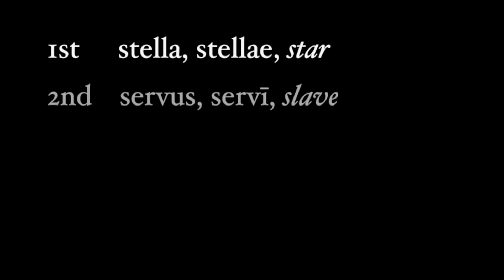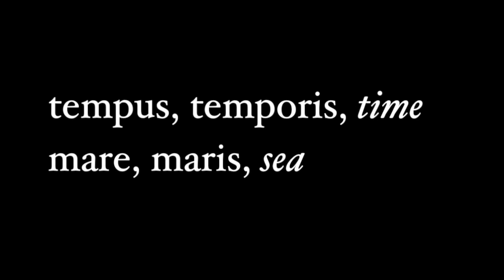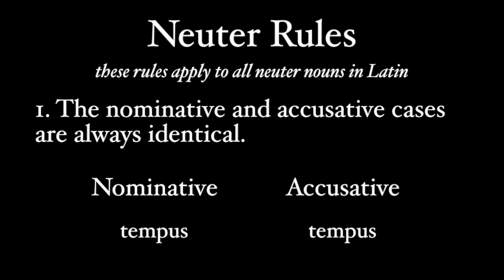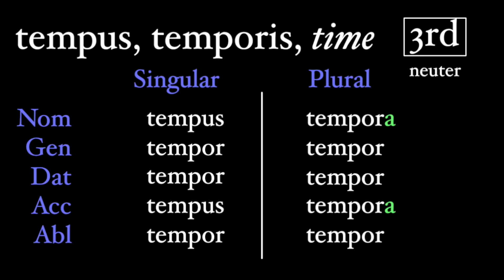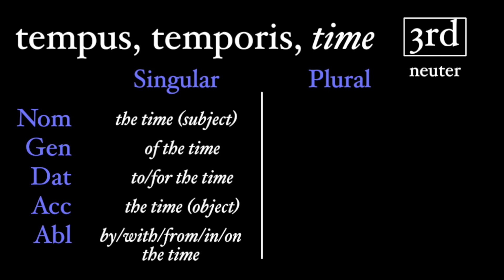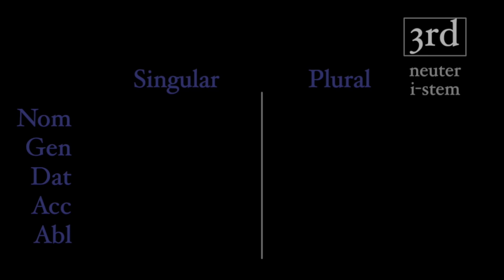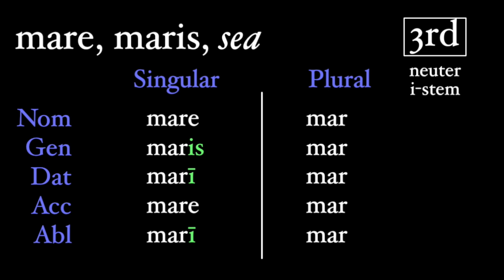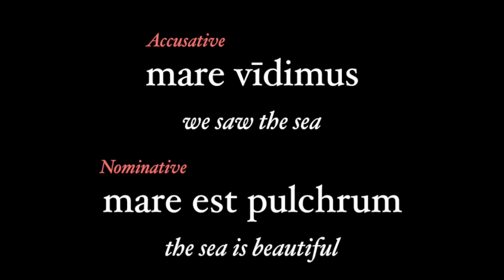The Neuter Third Declension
The third declension has nouns of all genders, including the neuter.  Unlike the regular masculine/feminine declension, neuter nouns must follow our rules of neuter, which makes their declension slightly different.  This video also covers how neuter i-stems are formed.